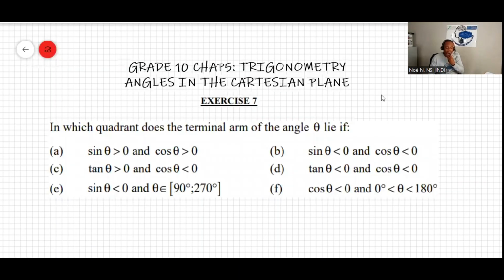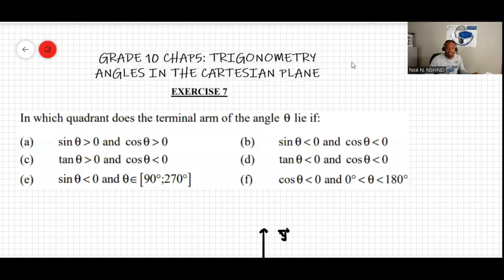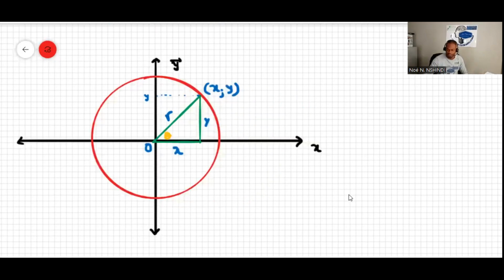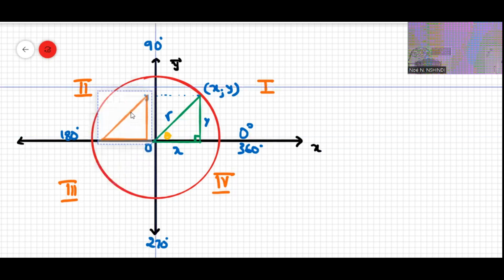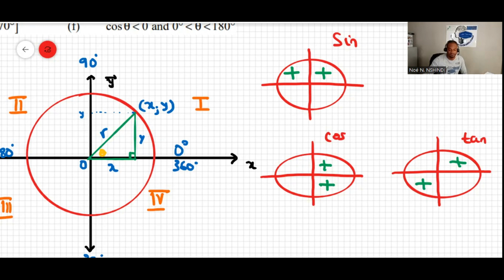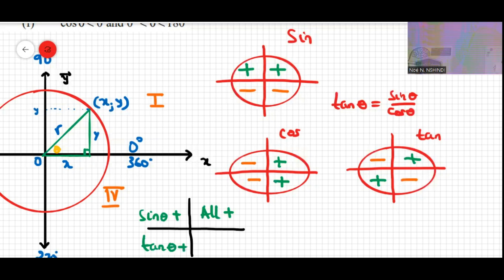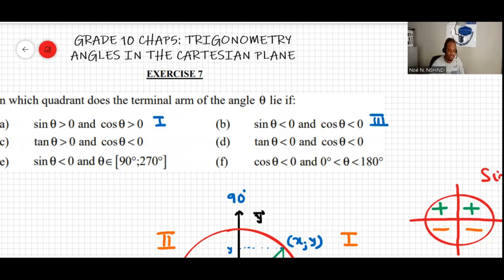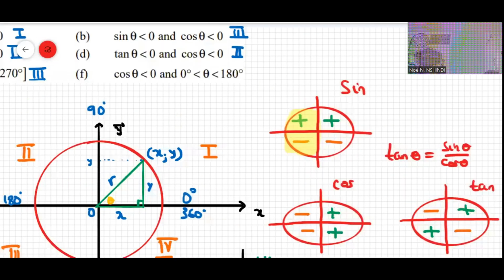GRADE 10 TRIGONOMETRY ANGLE IN THE CARTESIAN PLANE EXERCISES 7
@triplentutoring GRADE 10 TRIGONOMETRY ANGLE IN THE CARTESIAN PLANE EXERCISES 7. To view MORE OF GRADE 10 TRIGONOMETRY PROBLEMS WITH THEIR DETAILED SOLUTIONS

2) Regular Students